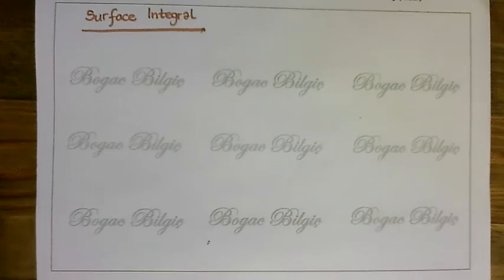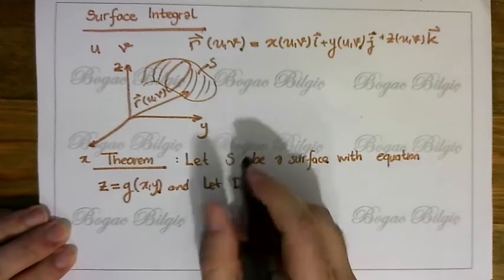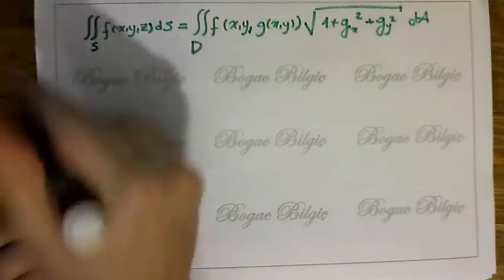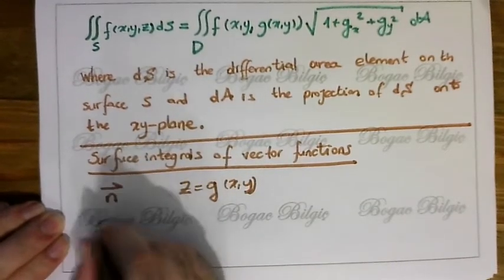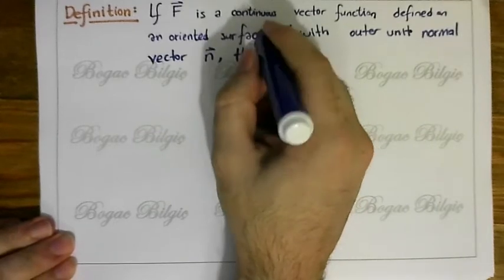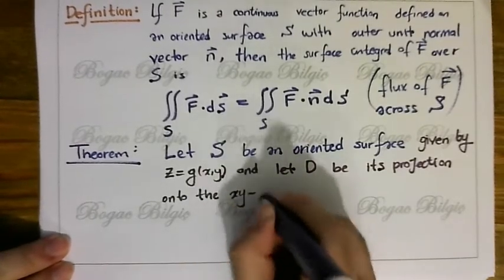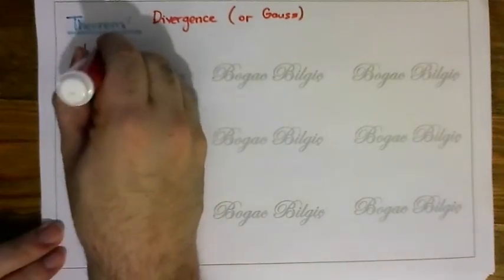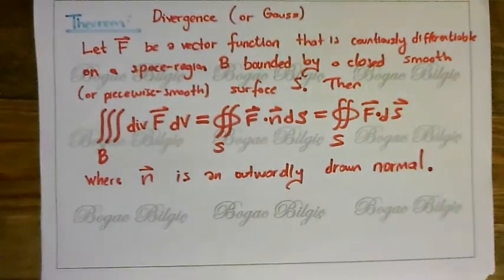mathematics 3 surface integral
mathematics 3 surface integral, Divergance Theorem, Stokes Theorem